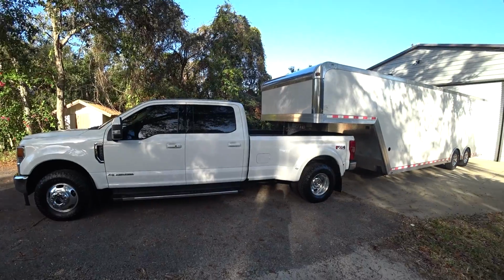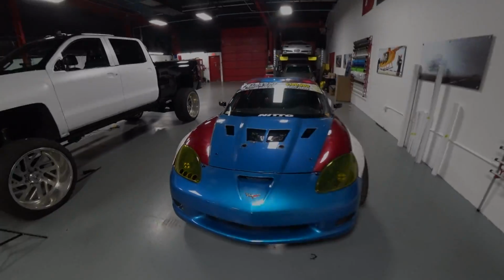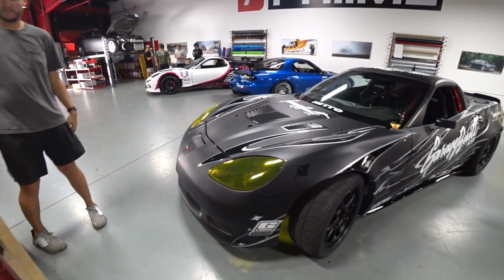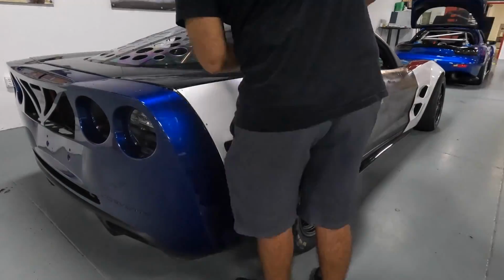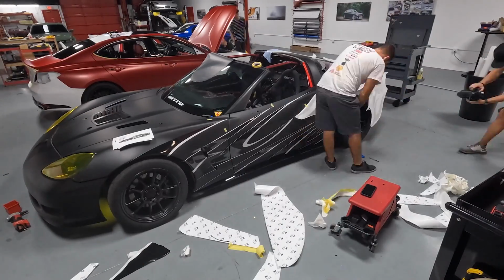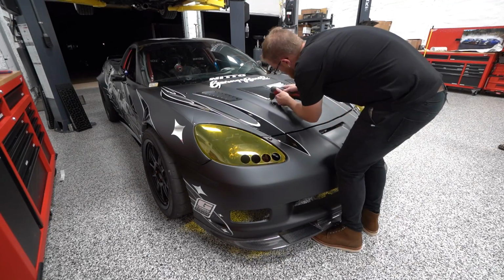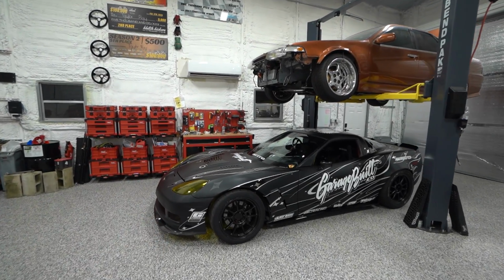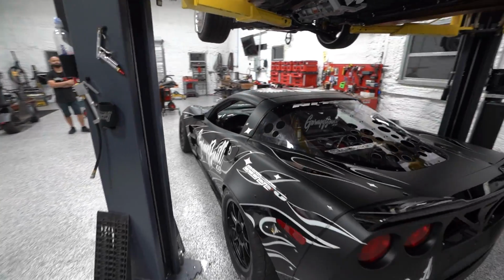Wrapping the C6 Corvette competition drift build. It looks insane! full reveal.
We finally put the cherry on top of this crazy build and have it wrapped by prime vinyl with a super cool one off livery that came out killer!
Shotout to Prime Vinyl for knocking this out and Prime Media for the footage!